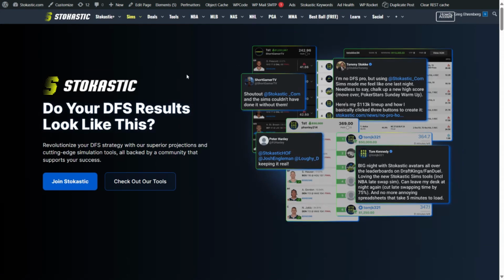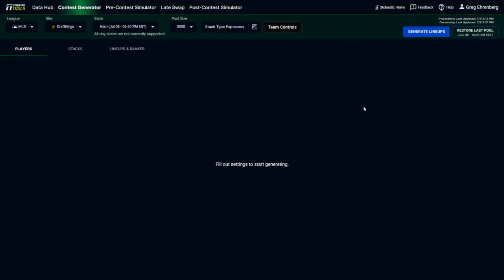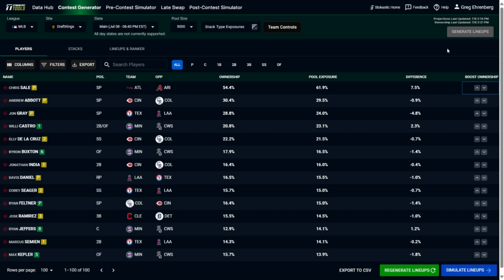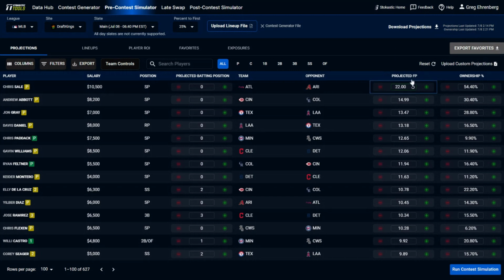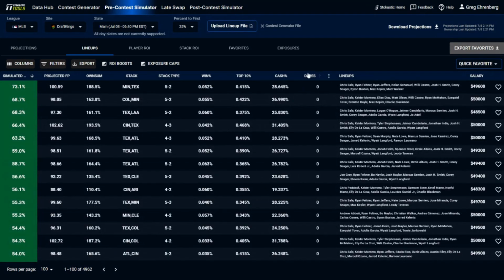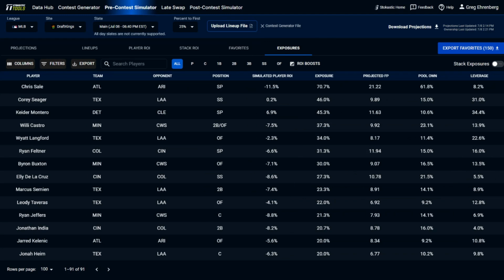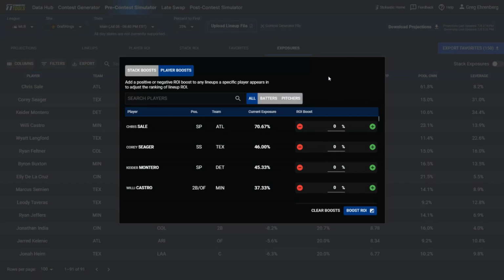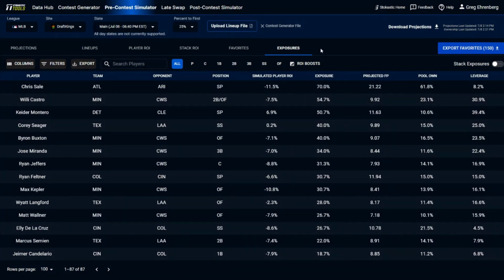How To Use MLB DFS Contest Simulations (2024) | Stokastic MLB Sims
Greg Ehreberg shows how he uses the Stokastic MLB DFS contest simulation tools to win at daily fantasy baseball.